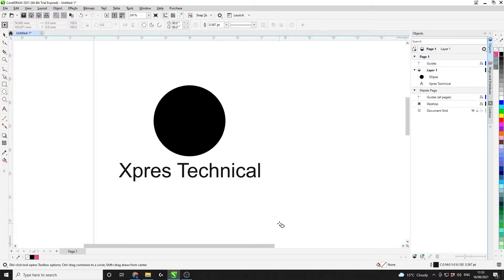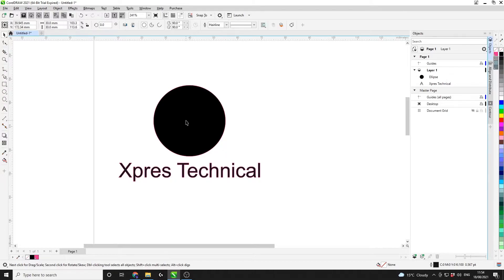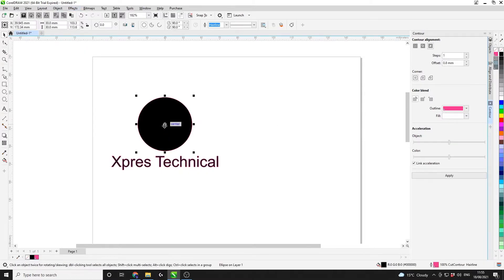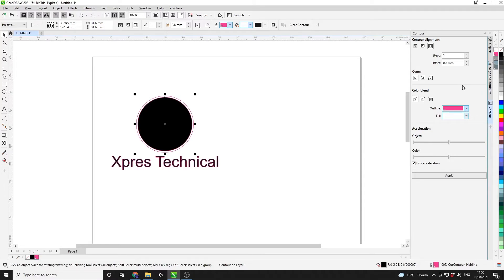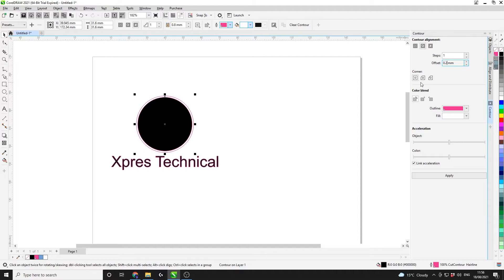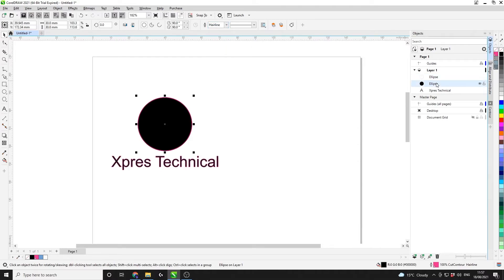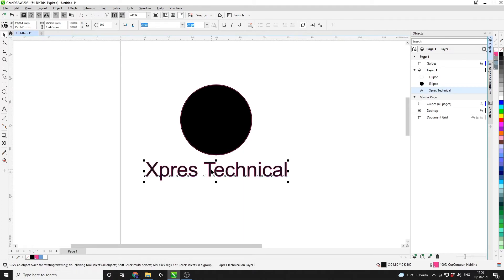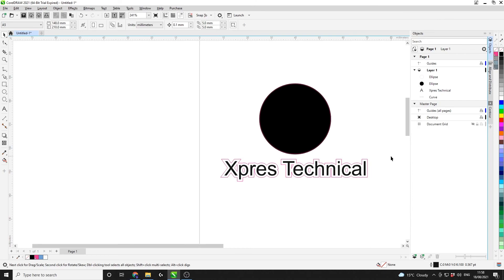Using the Contour Tool - Corel Draw #3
In this video Joe explains using the contour tool to add a cut bleed to artwork, this removes any sign of machine cut tolerances.

You can learn more in the upcoming videos from Xpres Technical.